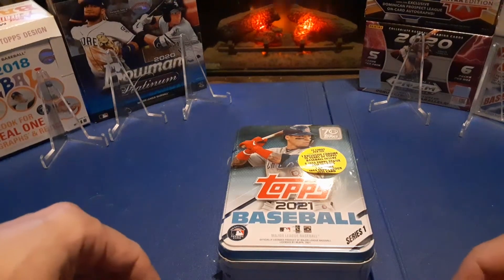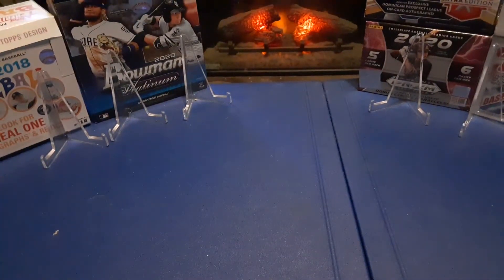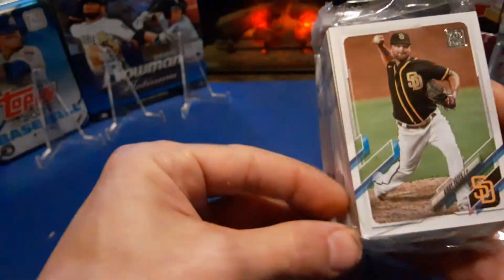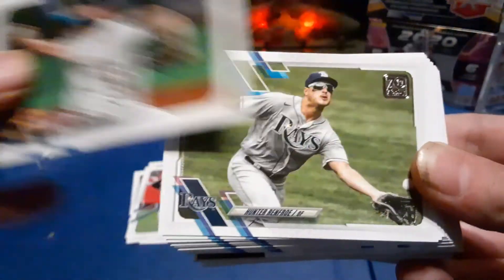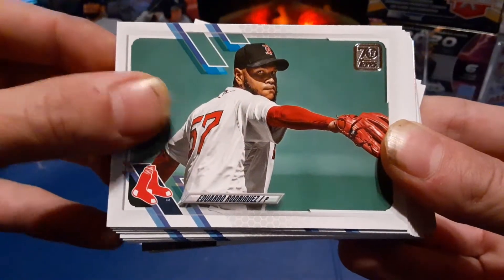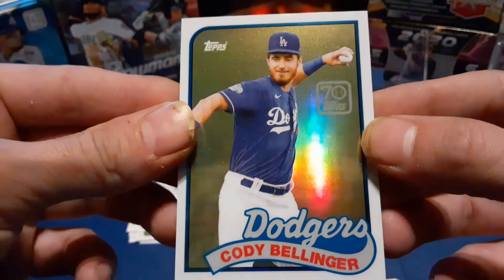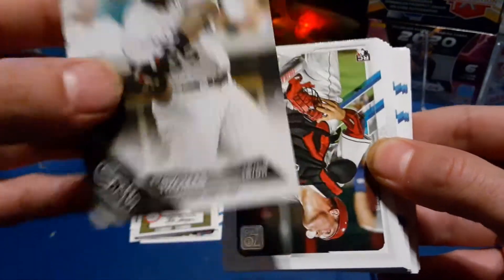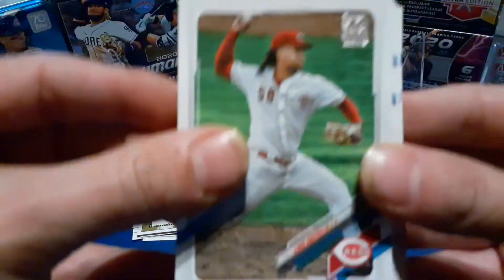2021 Topps Series 1 Tin. 1952 Chrome Redux & Insert Cards. Awesome rookie Pulls.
2021 Topps Series 1 Tin. 1952's Chrome Redux & Insert Cards. My brother found this 2021 Topps Series 1 Javier Baez Tin. Join me as I open this 2021 Topps Series 1 tin. Let's see if the price tag is worth it.